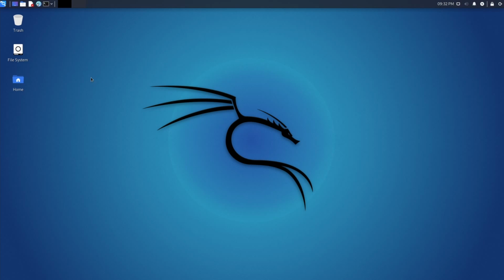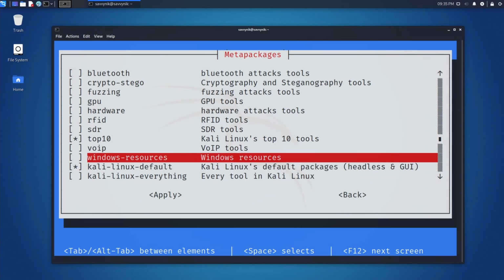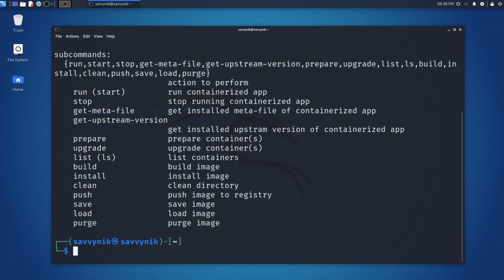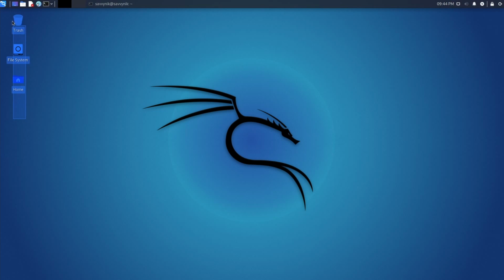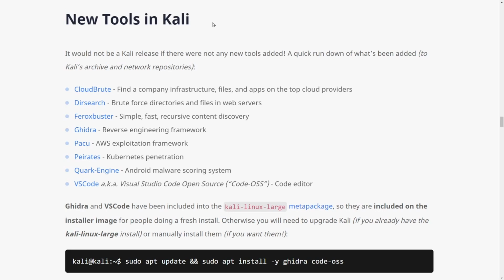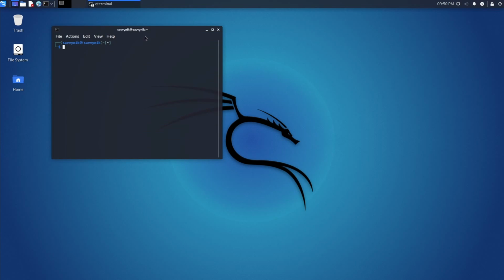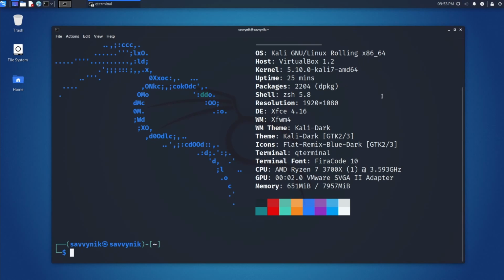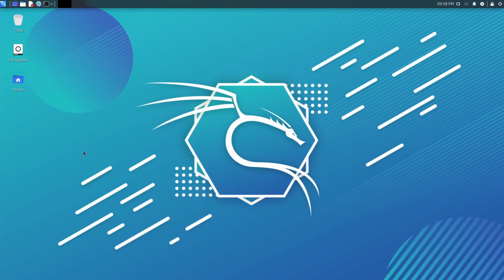Kali Linux Review - NEW!! KALI Tweaks, Updates and TOOLS Available for 2021.2 on XFCE Desktop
Kali Linux Review on XFCE Destkop using 2021.2 with Kali Tweaks and Kaboxer. A new release has been made for Kali Linux - 2021.2. Let's take a quick look at XFCE Desktop on Kali Linux 2021.2 and see what the latest Kali release has to offer. There are new tools included in this release which we'll check out including the resource using and other. Kali Linux focuses on security, privacy, and pentesting.

00:00 Kali Linux Update
00:17 NEW - Kali Tweaks Tool
02:02 NEW - Kaboxer Container Tool
02:57 Source Package Repos
03:18 XFCE Desktop
03:56 Open As Root NEW Option
04:28 Taskbar/Status bar Overview
04:46 New Tools added to Kali
05:23 Quick Access Features
06:18 Switching ZSH profiles
06:55 Resource Usage
07:23 System Information
07:56 Cross Platform Support
08:32 Background Options
09:00 Restrictions Remove on Ports
09:20 Let me know